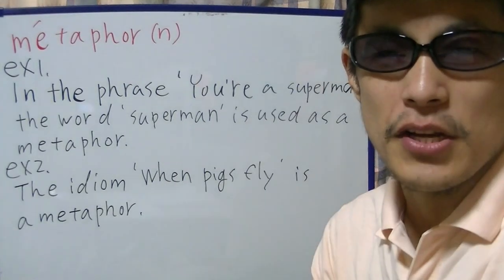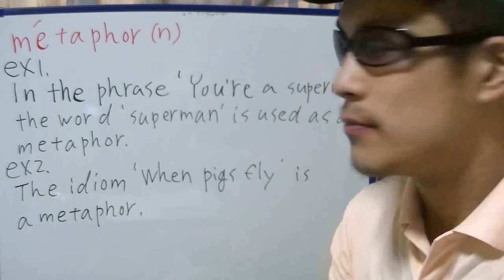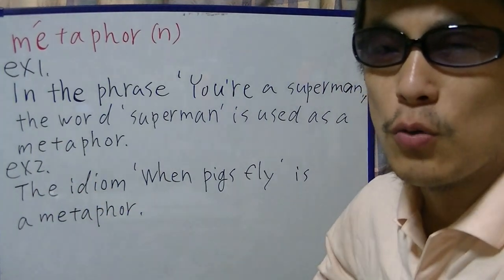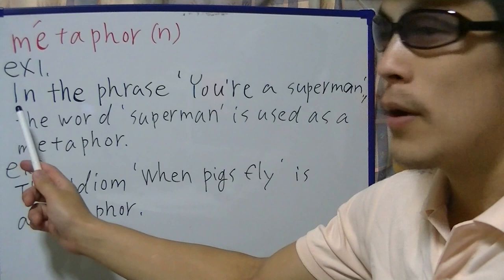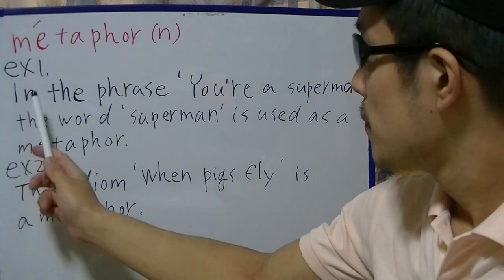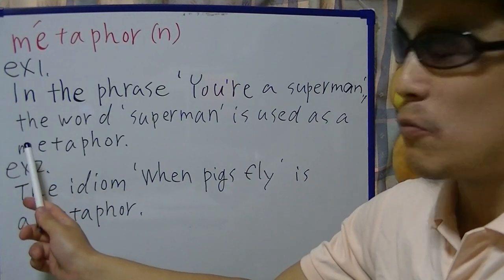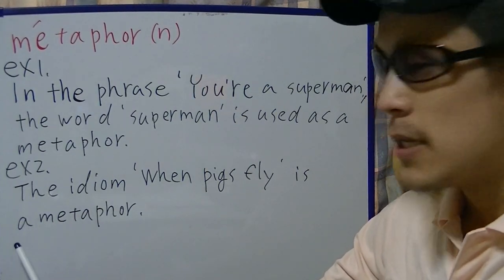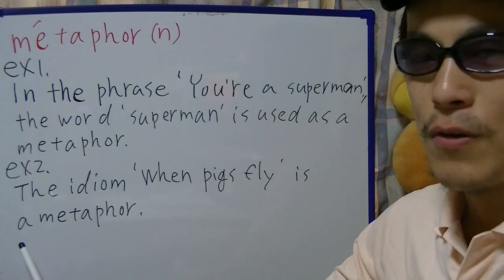Takehiko English "metaphor"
In this video, I'm practicing the noun "metaphor".